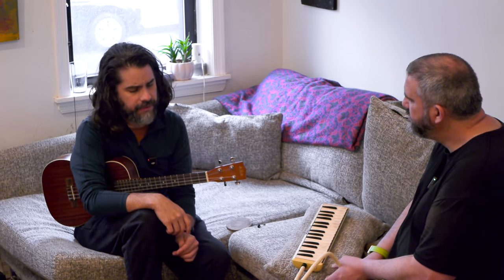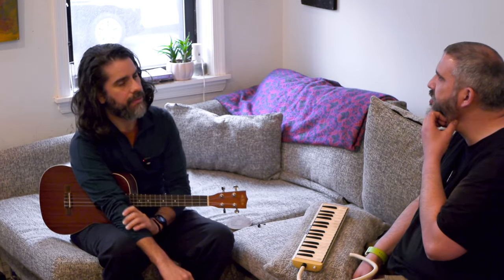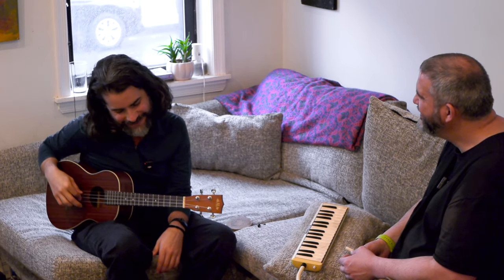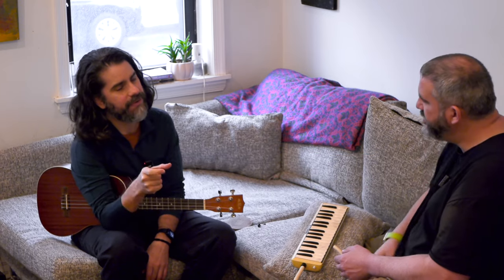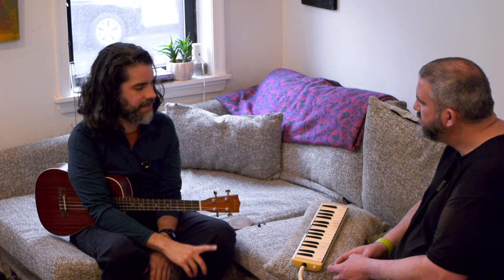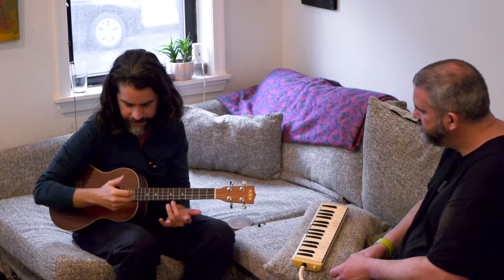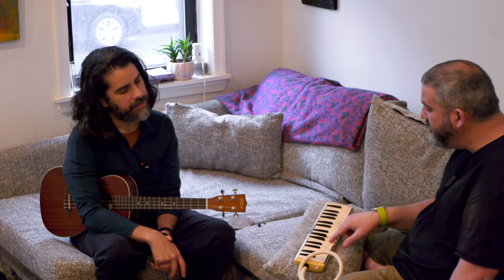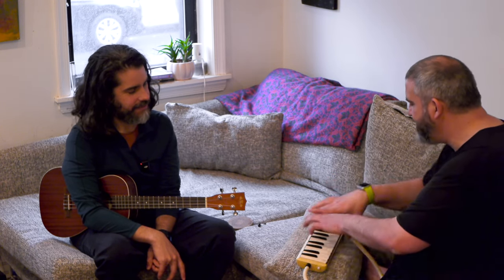Alejandro Farha - play talk play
play talk play is an ongoing series of videos which focus on improvisation and improvisational thinking. In each video I sit down with an improviser and we play, talk, then play again. The conversations are candid and organic, and offer some insight into the thinking behind the improvisation.

In this version we have Alejandro Farha.

Alejandro Farha - baritone ukelele
Rodrigo Constanzo - melodica